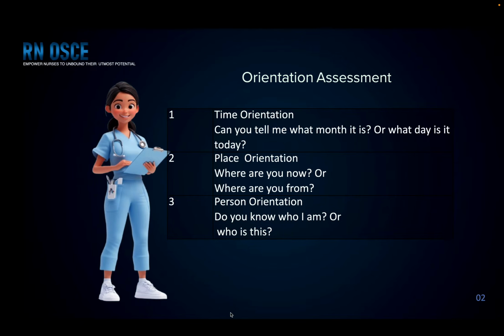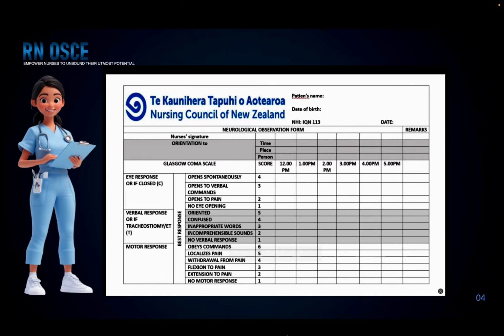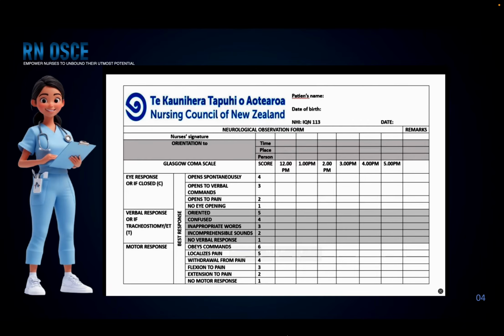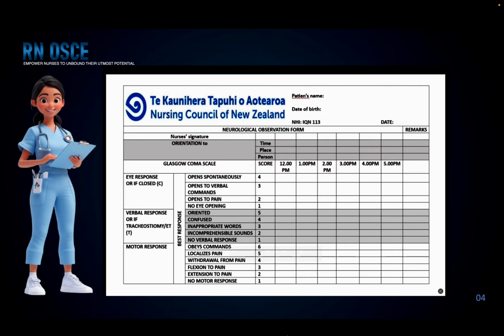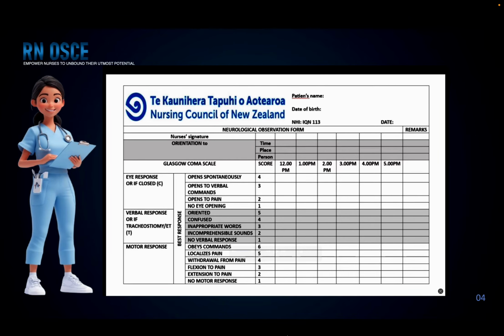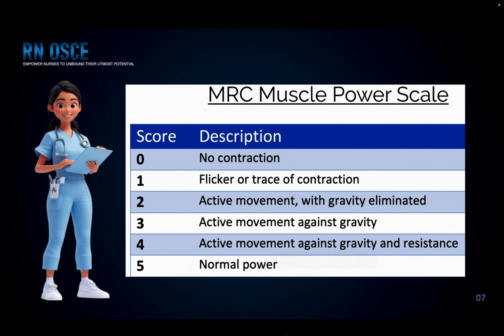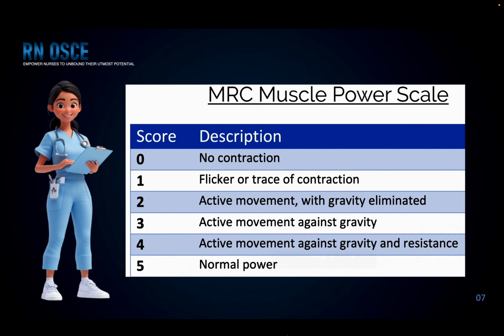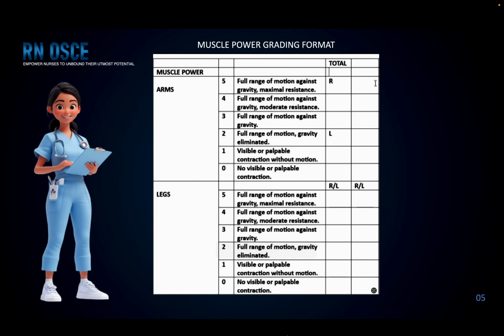NZ OSCE/STATION-3 -An Overview